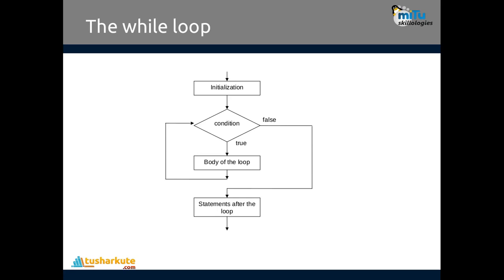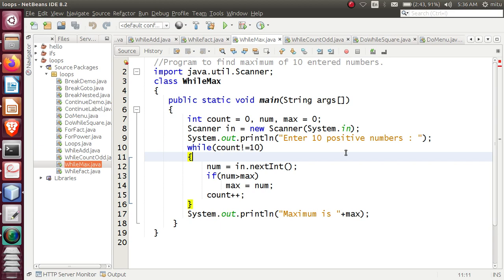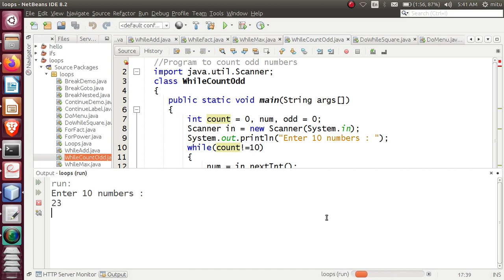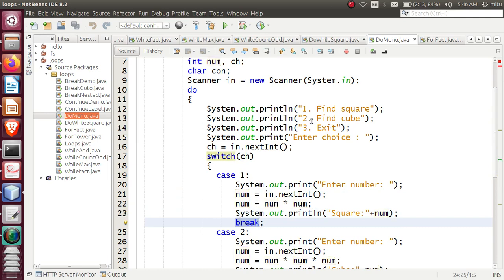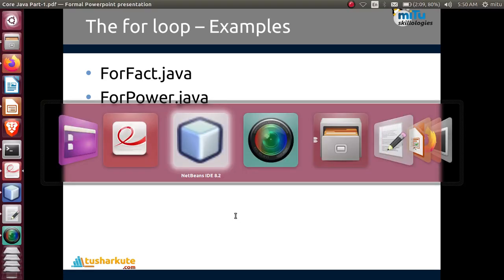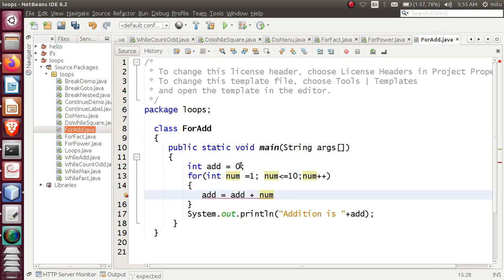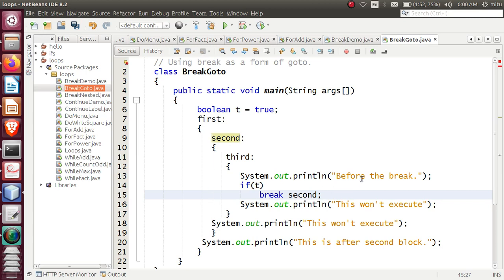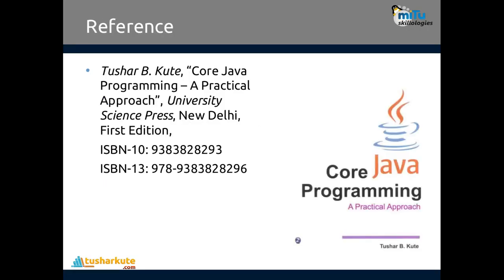Core Java Programming Session 5: Loop Control Statements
Contents:
1. What is a loop?
2. The for loop
3. The while loop
4. Nesting of loops
5. break statement
6. continue statement.